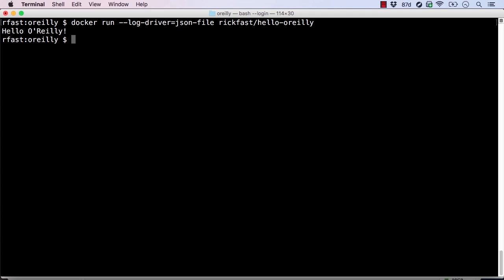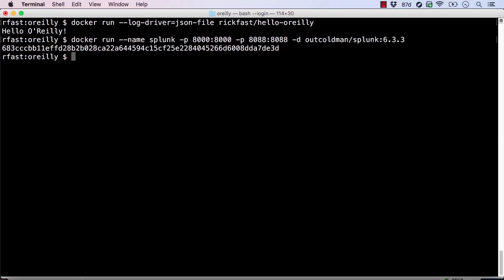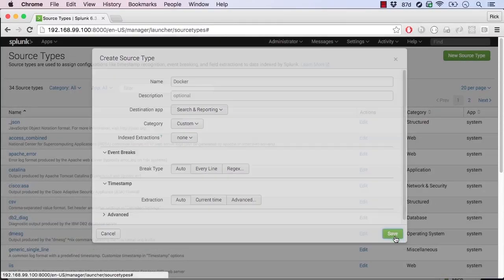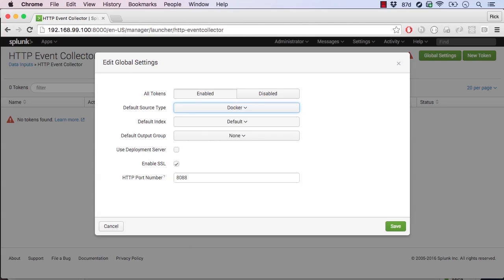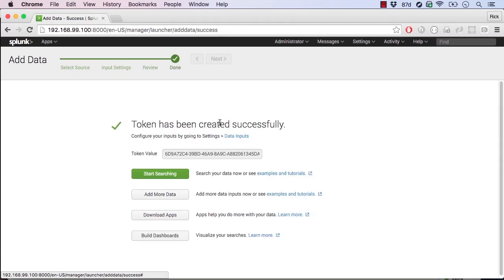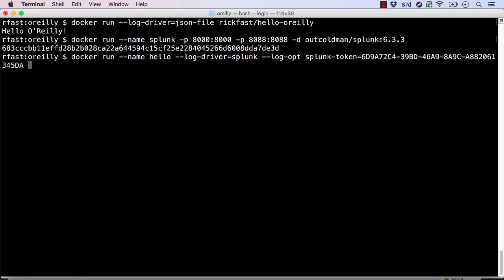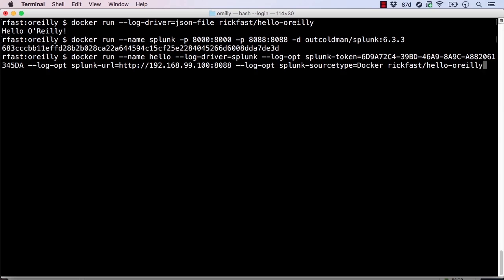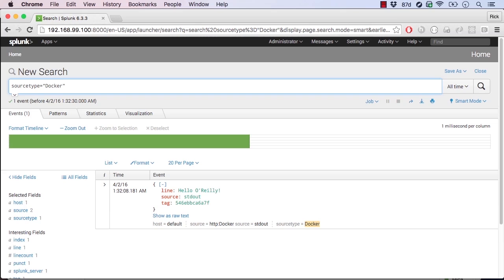08 04 Logging Drivers